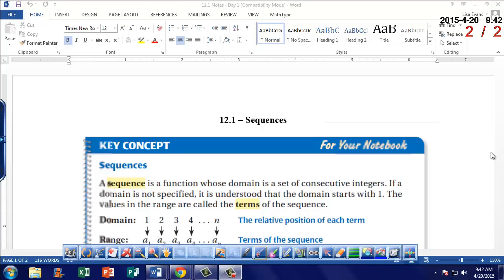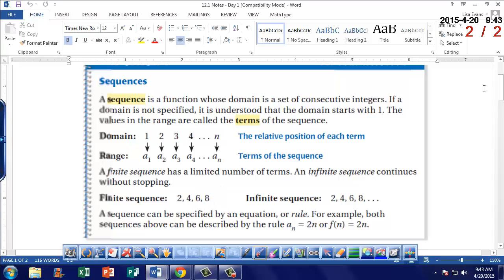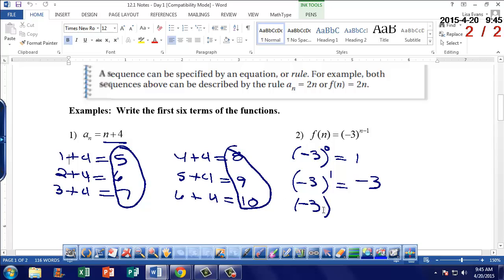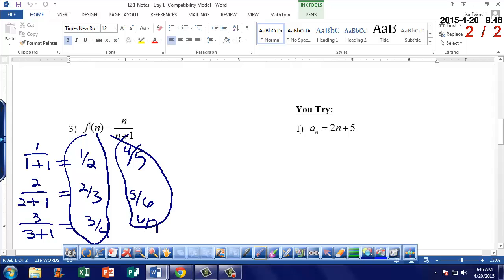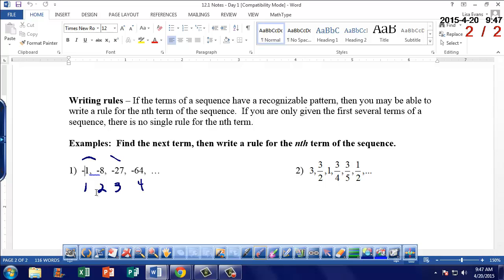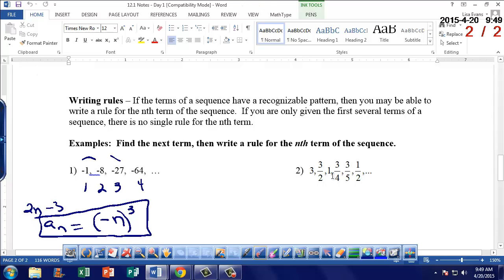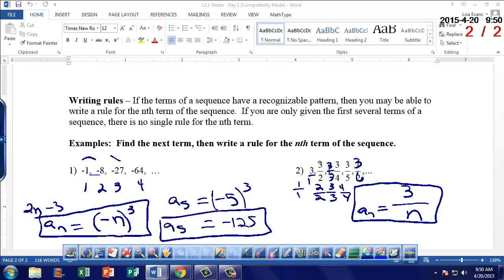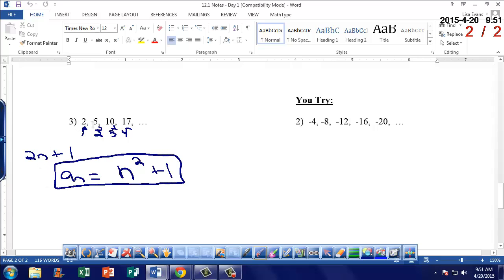Adv Alg - Unit I - Lesson 12.1 - Part I (Sequences)